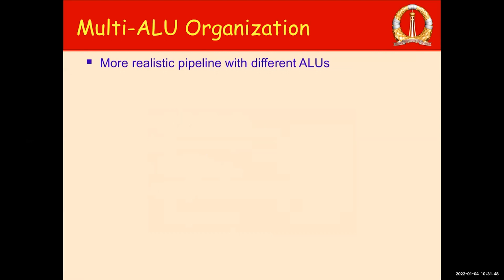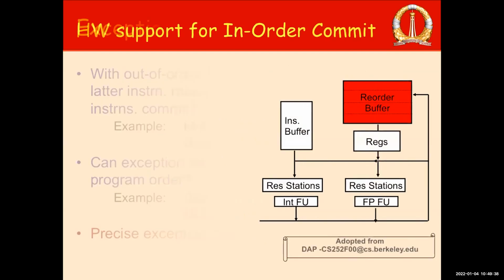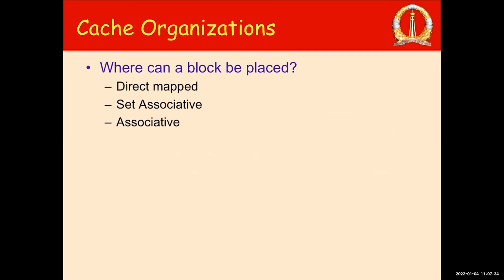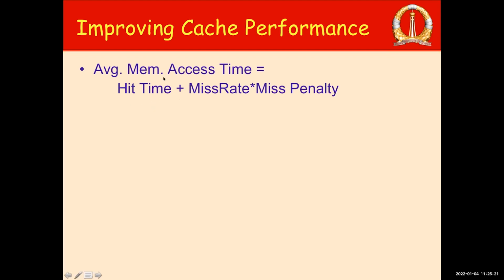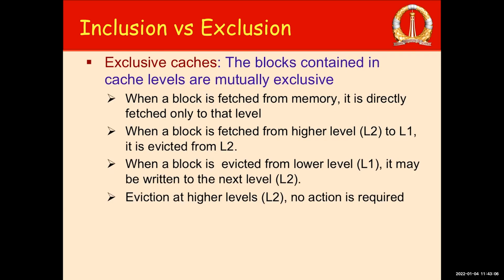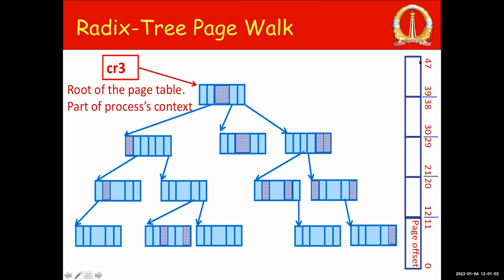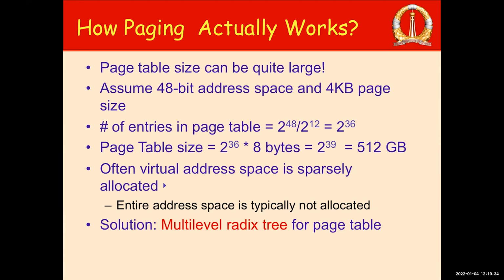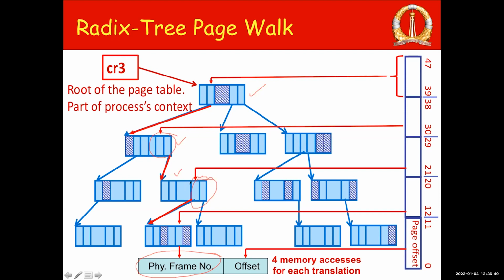Processor Datapath & Introduction to ILP Architecture - Session 02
Day 02 - Session 02_Prof. R Govindarajan